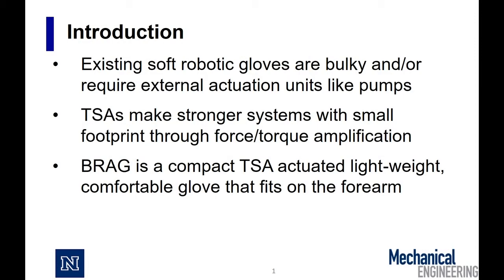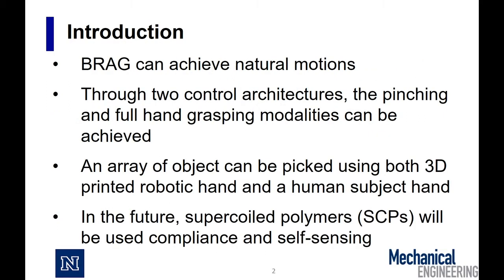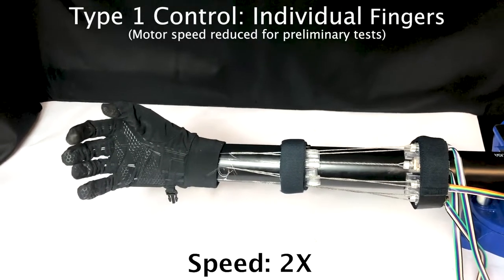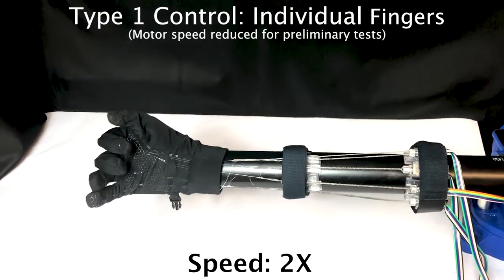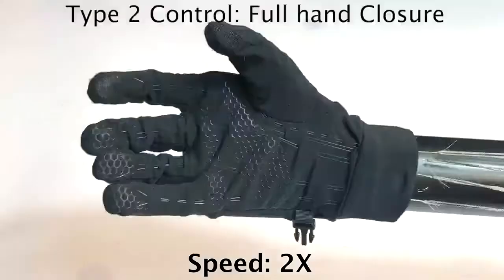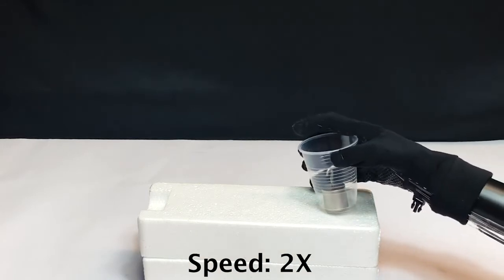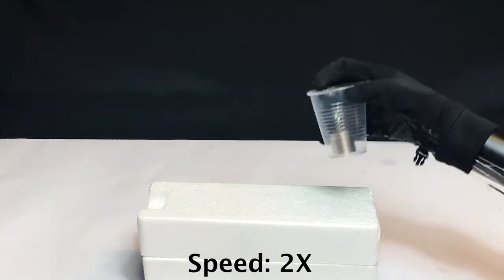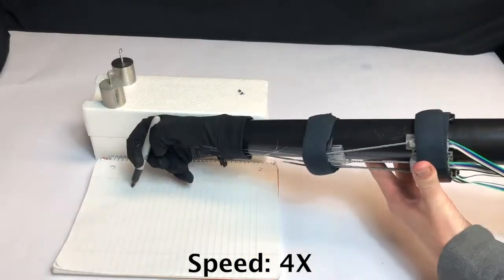Twisted String Actuator-powered Biomimetic Robotic Assistive Glove - RoboSoft 2020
RoboSoft 2020 Competition Entry

Smart Robotics Lab at University of Nevada, Reno
Thulani Tsabedze, Erik Hartman, Edwin Abrego, Cianan Brennan, and Jun Zhang